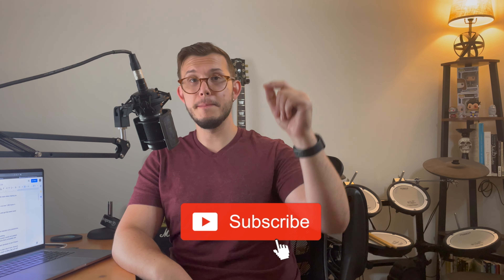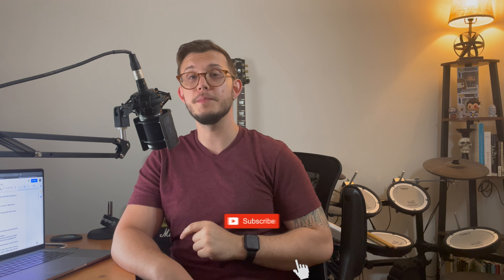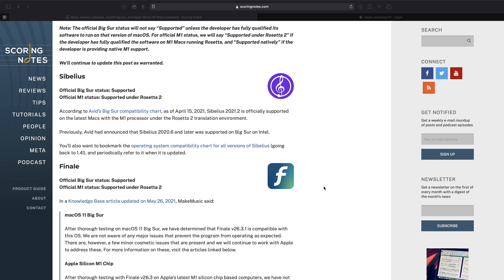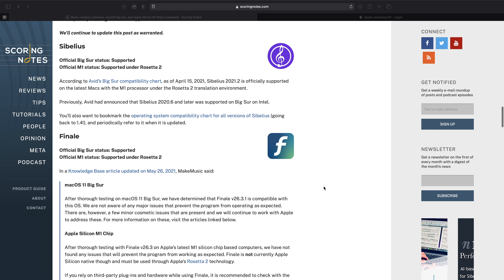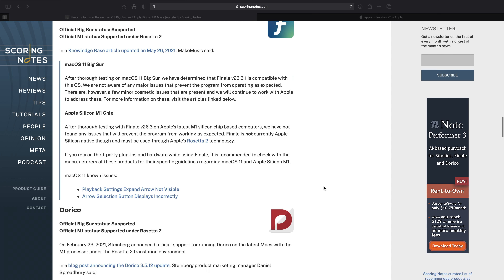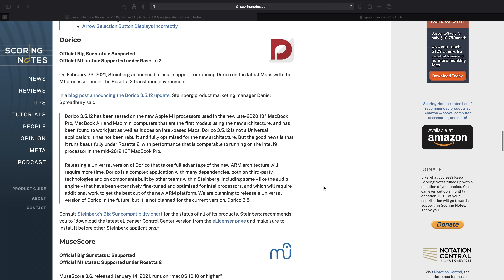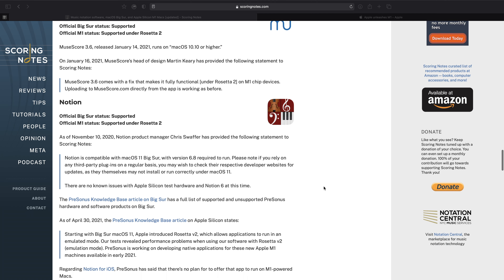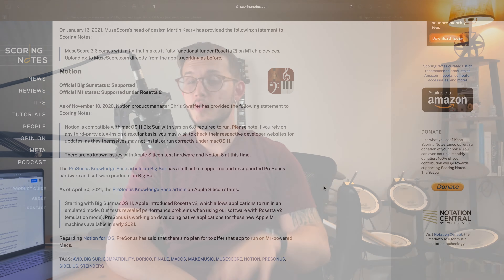Should I Get an Apple Silicon Mac to Write Music?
Apple’s new chip is said to offer numerous advantages, but is it time to buy an Apple Silicon Mac to write music?

Music and technology have always gone hand in hand. These days, computers are just as much an instrument as a piano.

This week, we’re doing something a little different; let’s talk pros and cons and why you might want to grab one of these machines, and why you may not want to. At the end, I’ll share where I stand and why.

If you want to support Just Write Music, watch the video all the way to the end. Please & Thank You :D

Cool thanks bye!
Avi

Get my FREE GUIDE 7 Ways To Write A More Effective Melody

Intro / Outro Music: "Happy Metal" – Avi Blum

Beginning Animation: Alan Špiljak